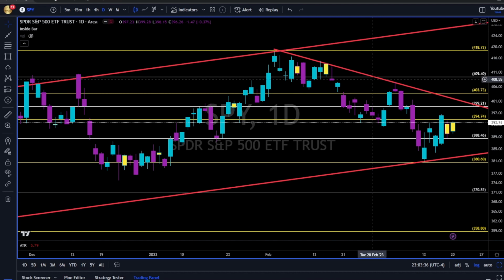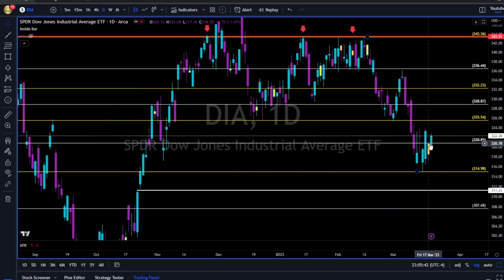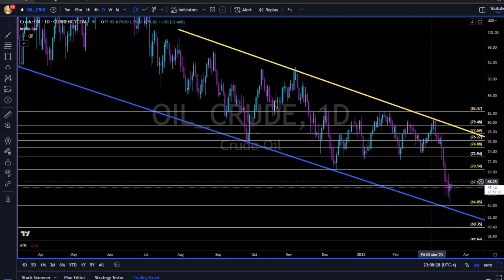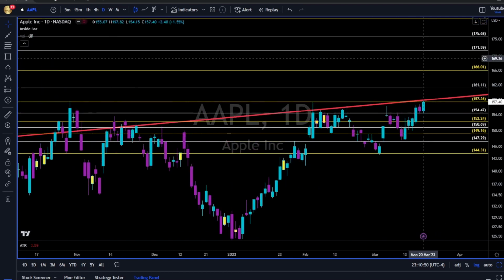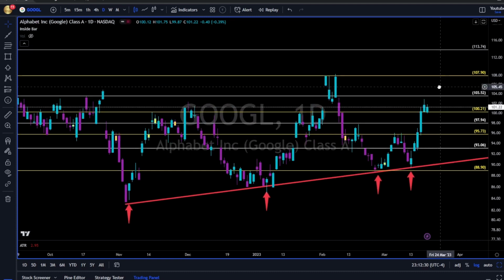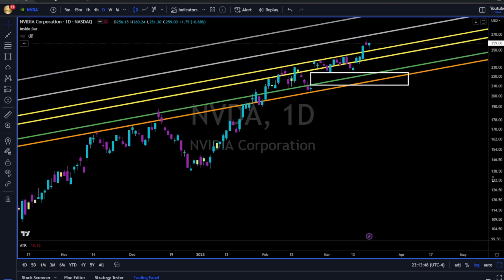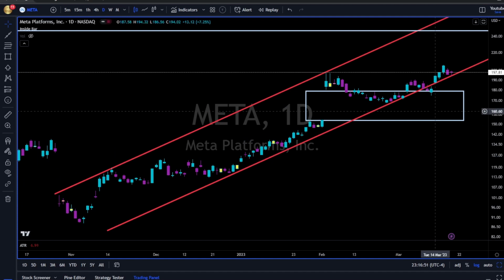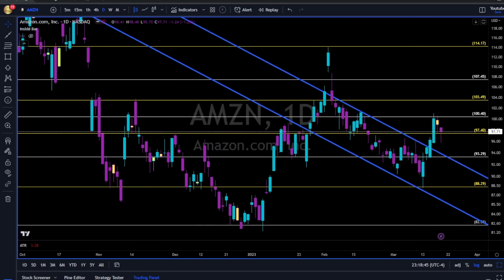Stock Market Daily Recap | 3.20.2023 | Preparing for FOMC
In This Video i go over SPY QQQ DIA IWM BITCOIN ETHEREUM SMH AAPL TSLA MSFT AMZN SHOP NFLX NVDA AMD GOOGL XLF NATURALGAS OIL VIX

👉Improve Your skills with the LIVE 1 on 1 Mentorship Program